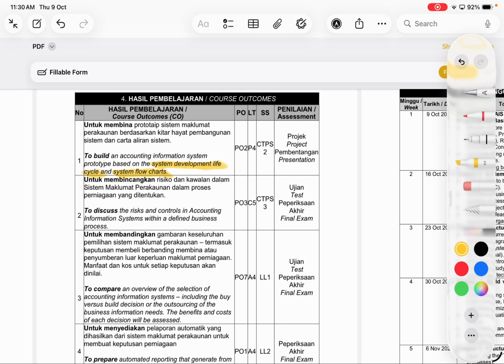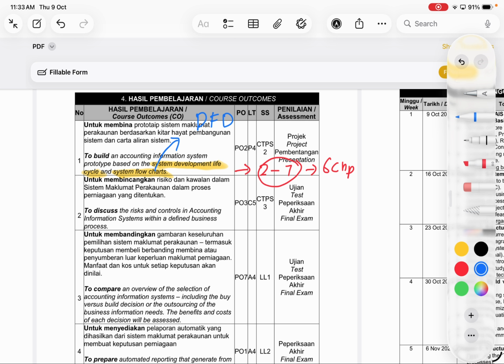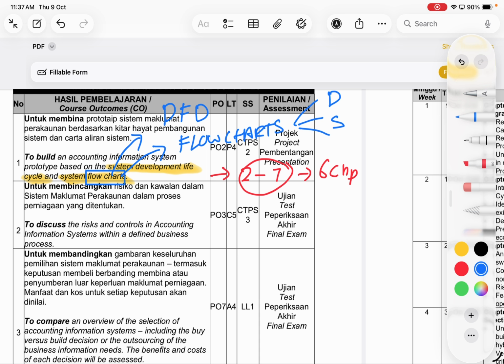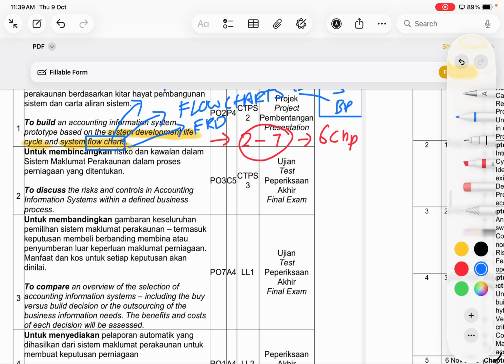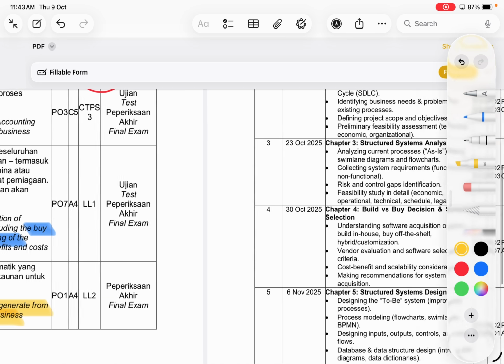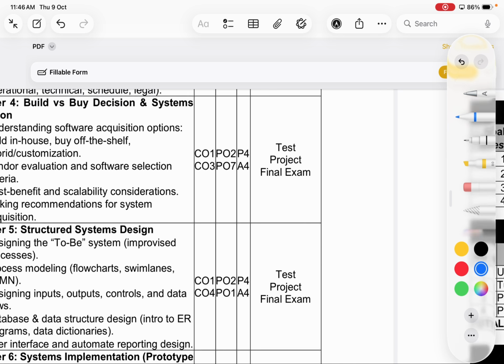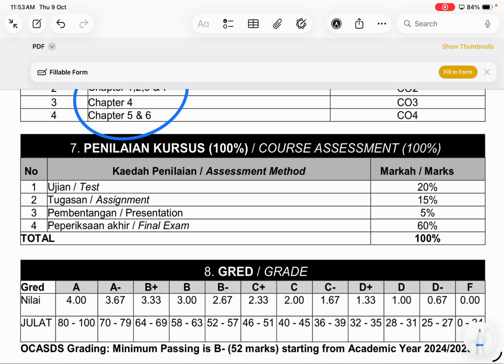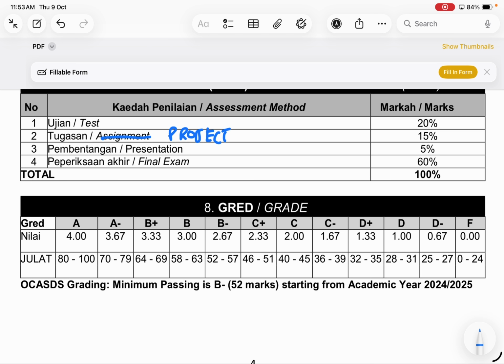ACW482-Week 1-Part 2-Teaching Plan